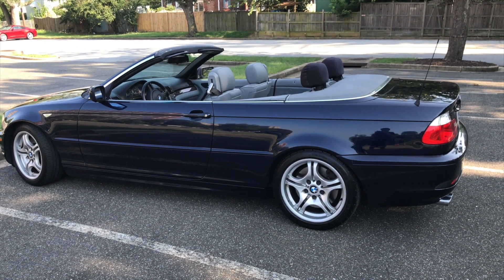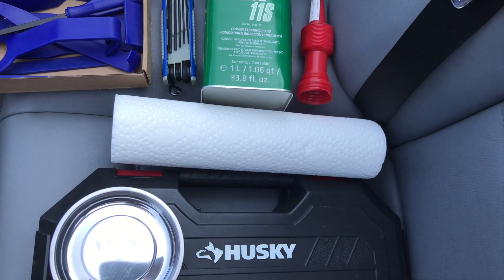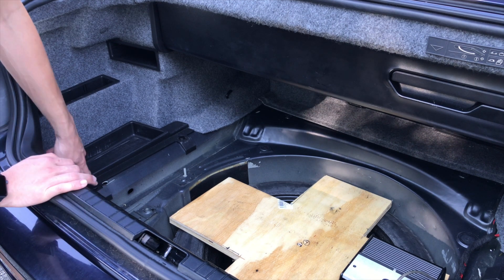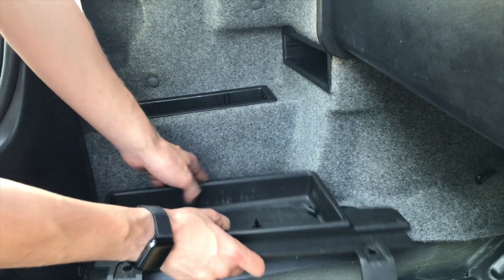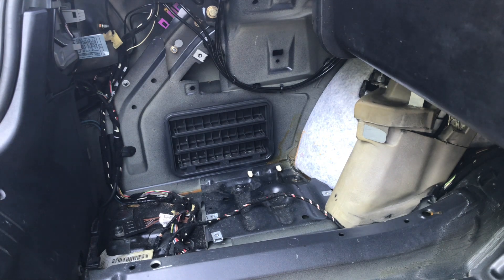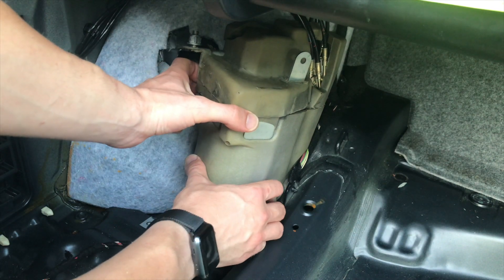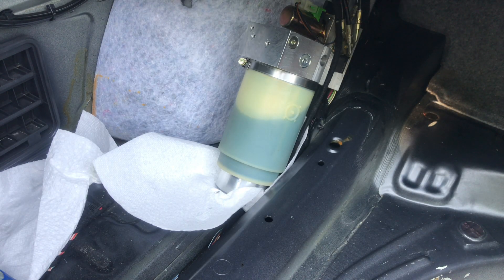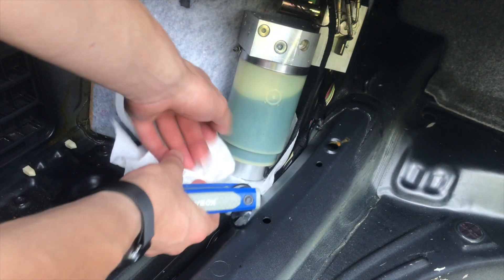BMW E46 Convertible Top Hydraulic Fluid REFILL - Walk Through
Hello, and thanks for taking the time to view my video! This video explains and thoroughly guides you through the steps needed to access and refill the convertible top's hydraulic system if you are experiencing any symptoms of low fluid, such as noise or slow/incomplete top movement.

Please let me know if you have any question, reactions, or requests in the comments!

The tools needed for this are:
- A trim removal kit (or flat head screwdriver)
- 5mm allen wrench
- 13mm socket or wrench
- Funnel with a small neck
- Hydraulic fluid
- Paper towels

Level: Beginner